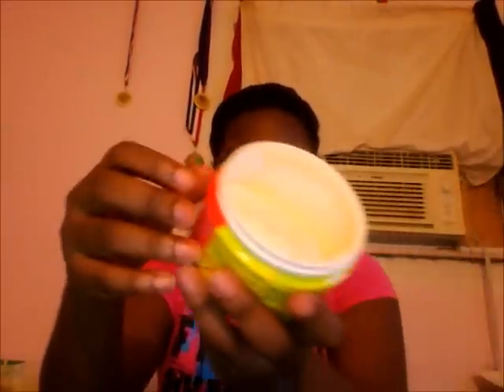Review: Beautiful Textures Moisture Butter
Song: Amor Real - Gocho Ft. Yandel & Wayne Wonder

Beautiful textures Moisture Butter Whipped Curl Creme- Walmart